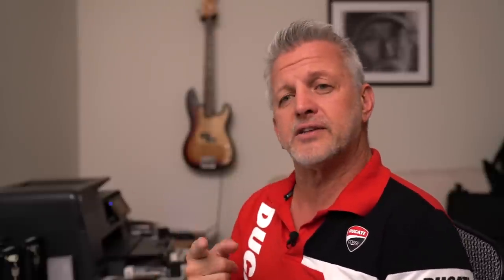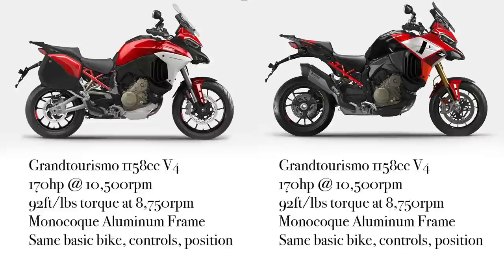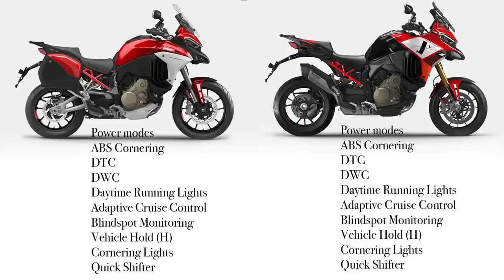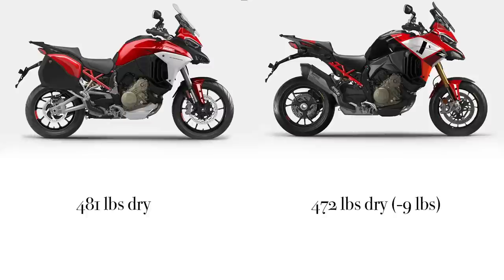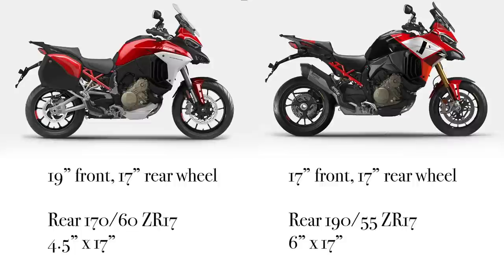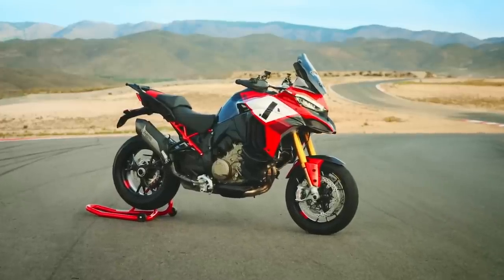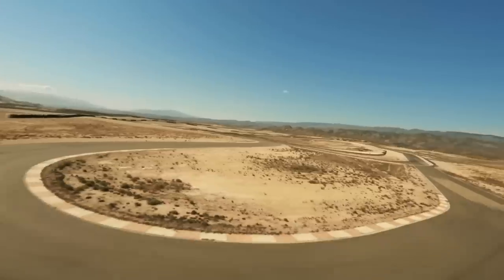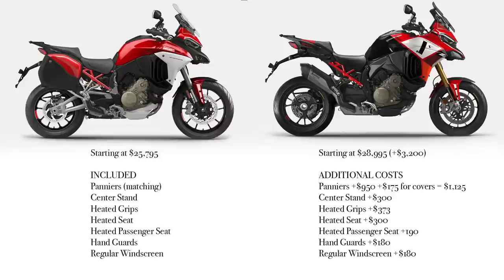Ducati 2022 Multistrada Pikes Peak vs V4S (motorcycle comparison)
What is the difference between the Ducati Multistrada V4S Travel & Radar and the Multistrada V4 Pikes Peak?   The new 2022 Ducati Multistrada Pikes Peak Version is very different from the regular Mulistrada Adventure Bike.  This is a different animal altogether with an emphasis on racing and street riding.

We love motorcycles which is why we ride them.  Some of us use our motorcycles to commute and some of us use them for pleasure only.  Here we are going to review motorcycle models of various brands, talk about MotoGP racing, perform some how-to videos on the maintenance and repair of motorcycles, and much more.  If you love gear, we will do some reviews too.

Whether you are a Ducati, Aprilia, Suzuki, Triumph, Harley Davidson, Yamaha, Indian, Royal Enfield, or any other motorcycle brand fan, we have you covered or we will have you covered or we will soon.  Please stick around, enjoy, comment and give us some feedback on what you want to see on this motorcycle channel.